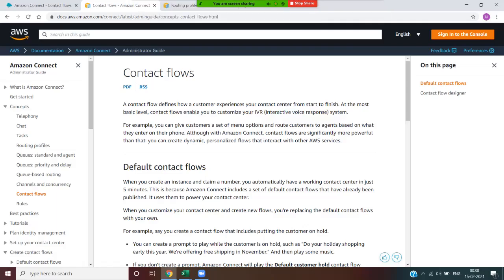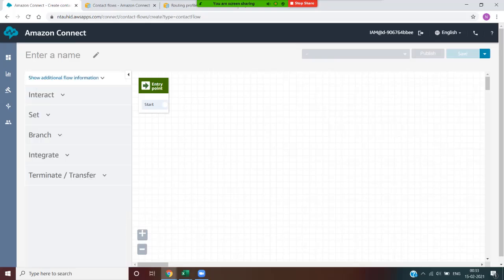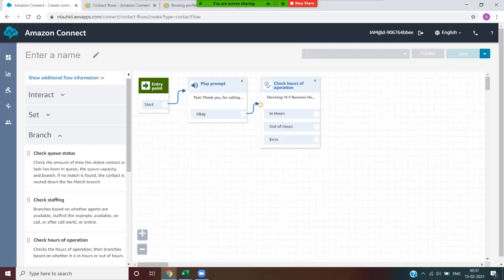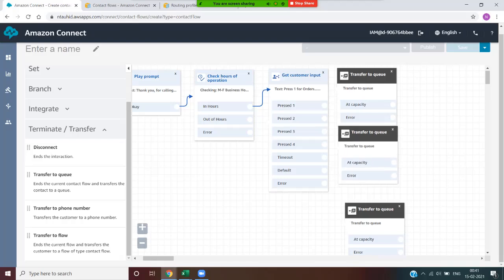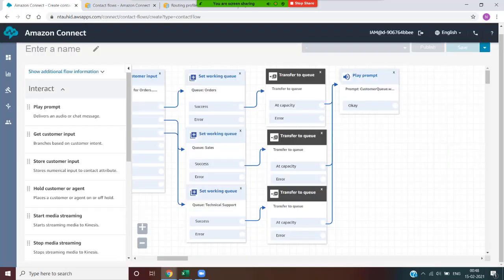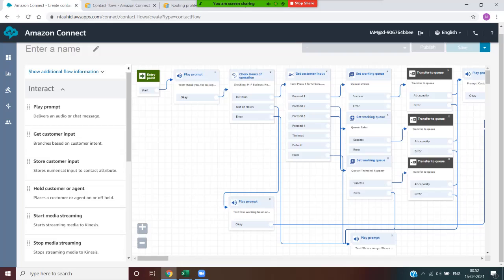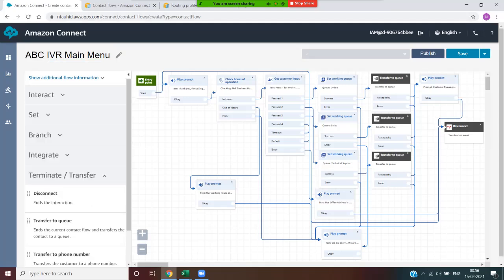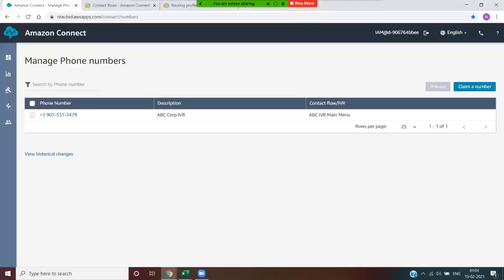12 Contact Flows